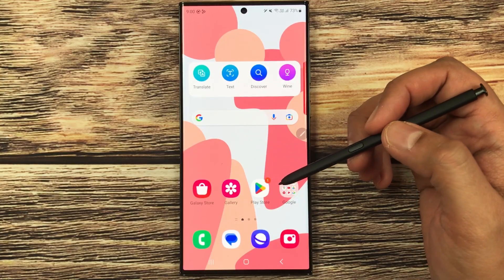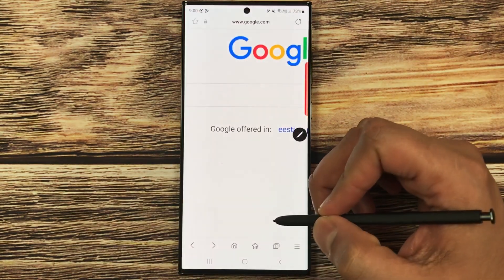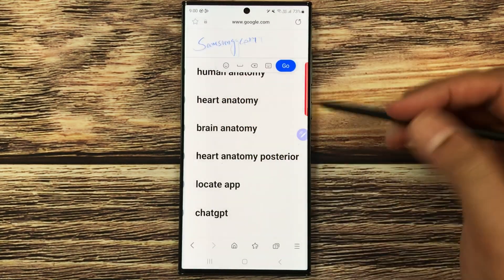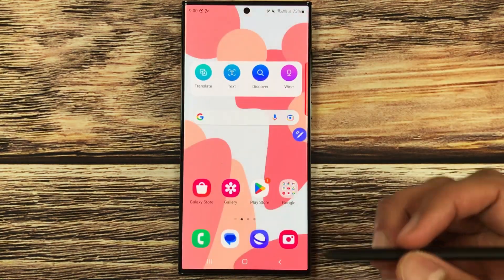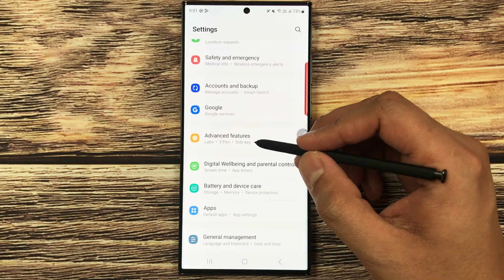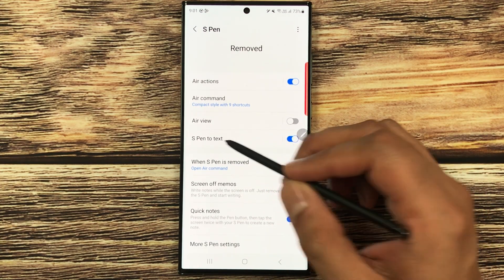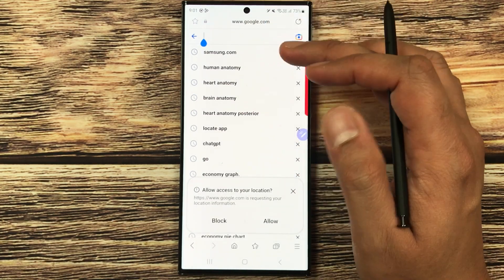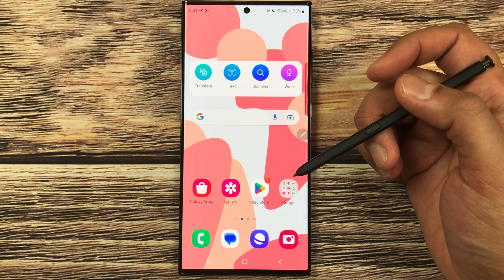Samsung S23 Ultra: How to Disable S-Pen to Text - Advance Features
Please use below links to buy the
Galaxy S23 Ultra
In this video i am showing how to disable s pen to text option in samsnug galaxy s23 ultra.